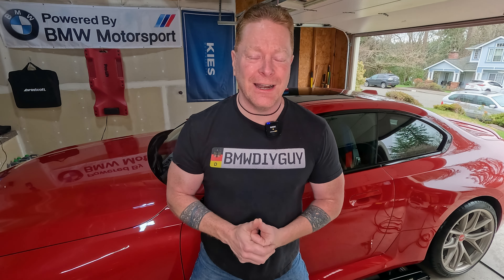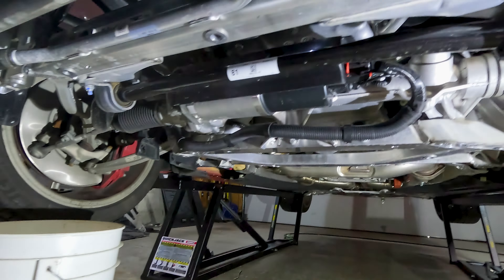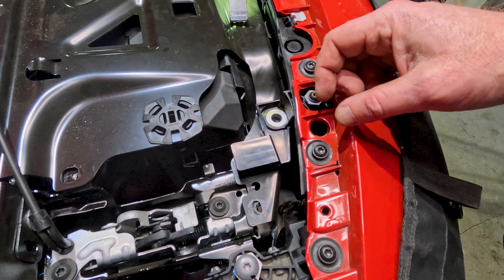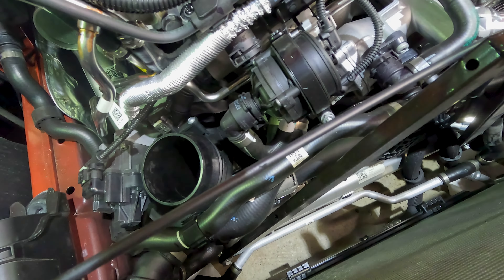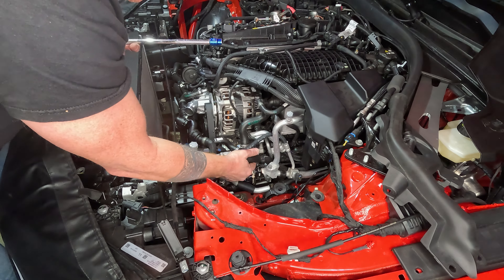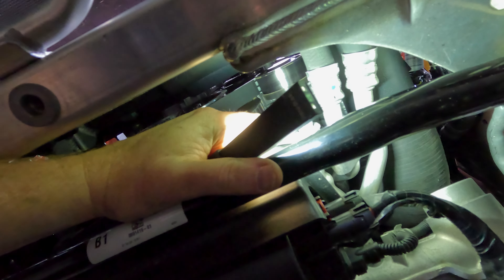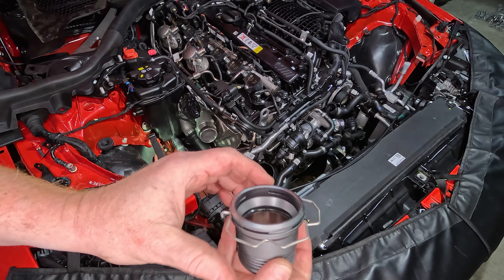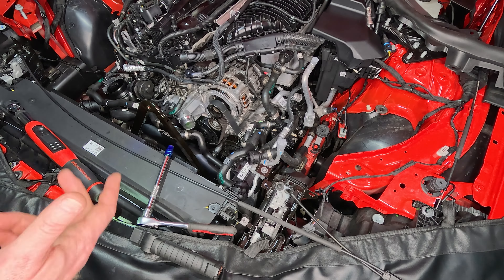The upgrade your M2, M3 or M4 needs - Mishimoto S58 charge pipes DIY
A common weakness in the latest BMWs, especially if you tune your car, is the charge pipe from the turbo to the intakes.  The hot side pipes are plastic, and heat and plastic don't mix well especially if you are running higher boost than stock.  This is a good idea even if you are stock but is a must do if you are running higher boost.

Required parts and tools:
Mishimoto S58 charge pipe
10mm, 13mm, 15mm, 16mm, 17mm (21mm for G80s) socket and wrench
E18 reverse torx socket
pick tool
plastic trim tool kit
Jack and jack stands, or Quickjack (highly recommend)
4 gallons of coolant
torque wrench
impact wrench
T30, T40 torx bits and driver or wrench

Coolant bleed directions:
Adjust the fill level in the coolant expansion tanks to the maximum mark.

Close the sealing cap on the coolant expansion tanks of cooling circuit.

Connect battery charger.

Activate testing-analysis-diagnosis (PAD) by quickly
pressing the START-STOP button three times.

Set heating to maximum temperature.

Set the fan to the lowest level.

Depress the accelerator pedal and maintain for 15s;
do not press the brake pedal during this process.
The automatic cooling system bleeding procedure is
initiated.  Step off the accelerator pedal, do not touch the brake pedal.

Depending on the equipment specification of the
instrument cluster (KOMBI), ("Service function
started") is displayed.

Once system says stopped, or pump has stopped operating (can take up to 11min) press the brake pedal.

Check fluid levels and top off if needed and repeat until the tanks are no longer low once the process is done.

**important** If using this process, I keep at least a half jug of coolant in my trunk.  Check frequently over the next few days for tank levels and top off as needed.

Nice to have:
Proper power tools for any project - Dewalt 20v Max are amazing